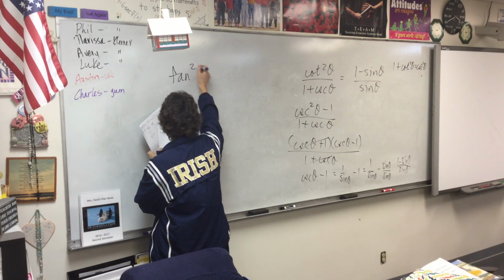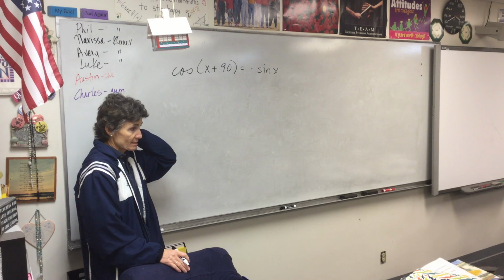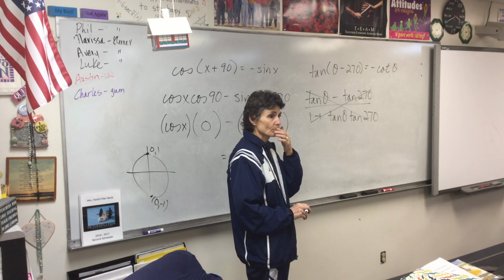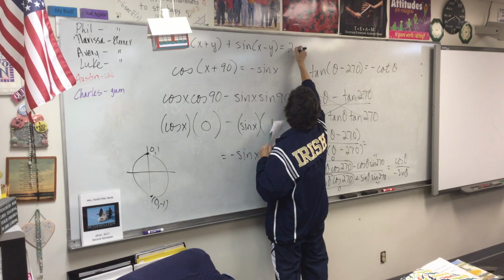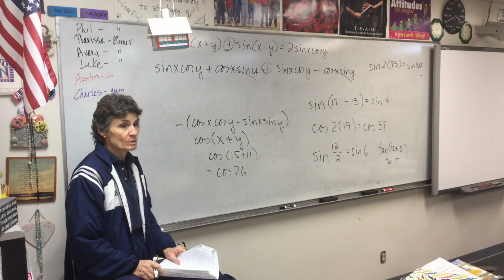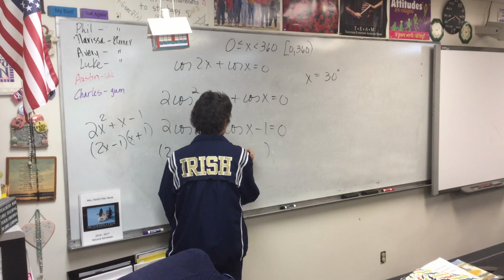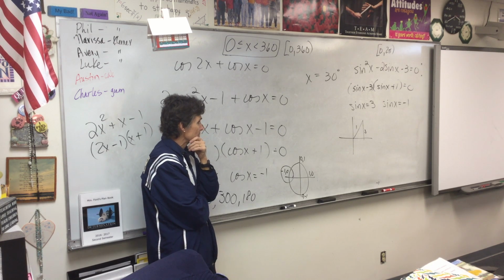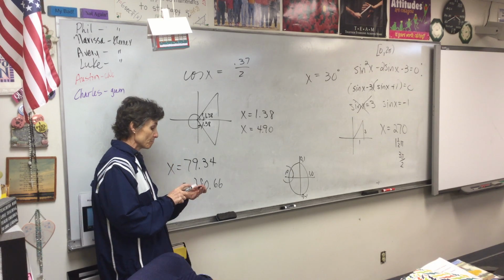Video 2-6-17 Precal A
Review Sheet 5.1-5.4  (parts 6-8); quiz 5.2-5.3 review; random review problems